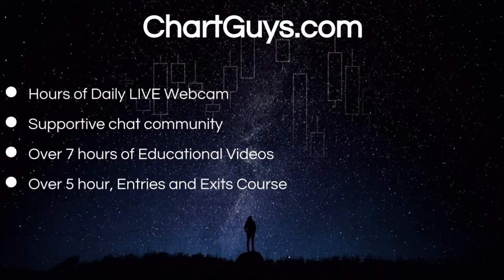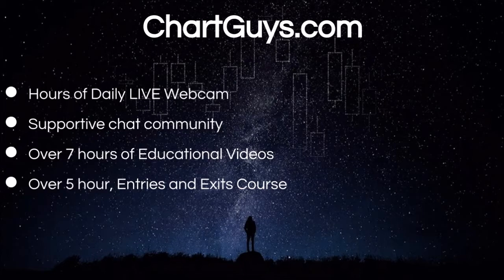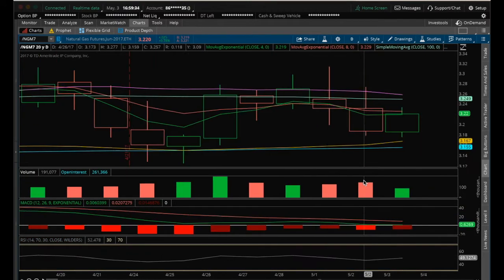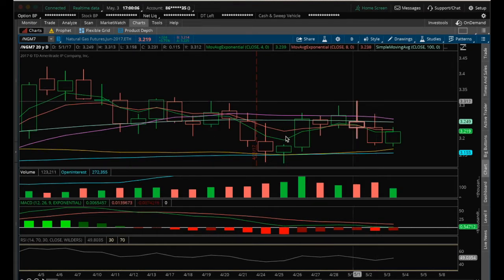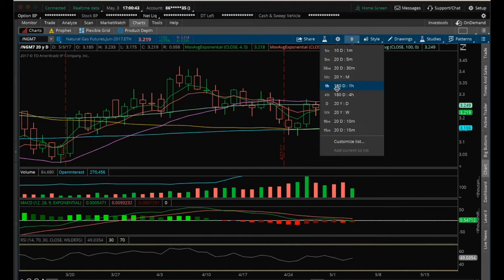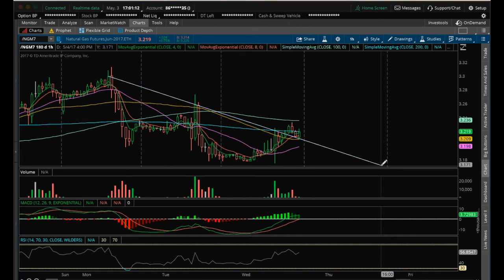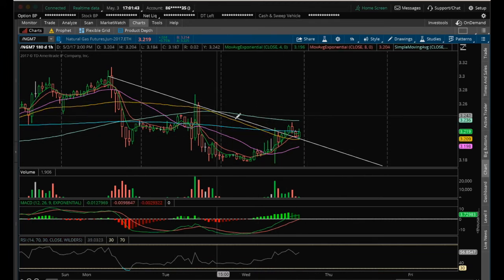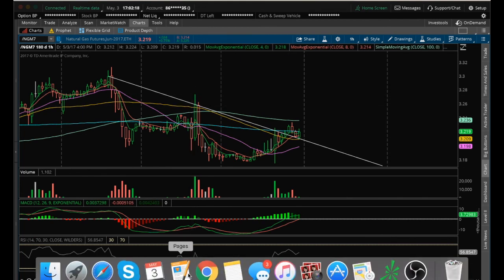NATGAS Technical Analysis Chart 5/03/2017 by ChartGuys.com